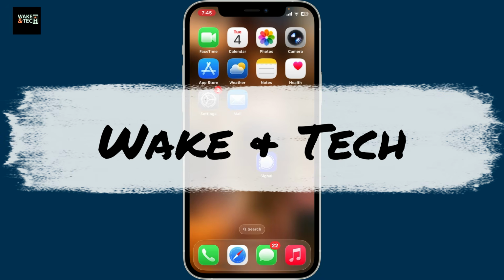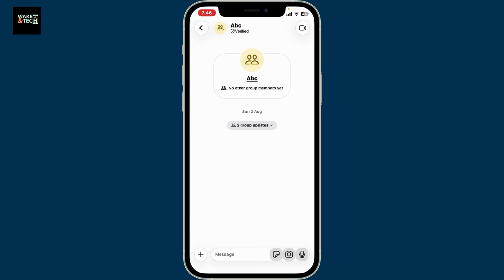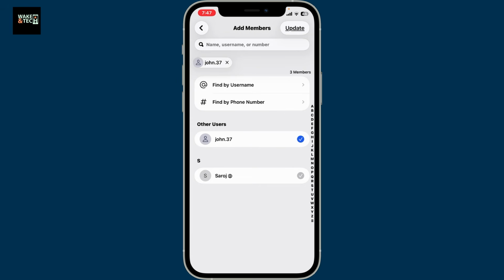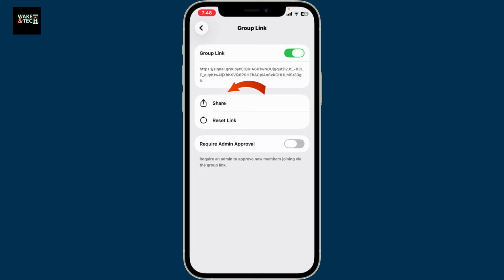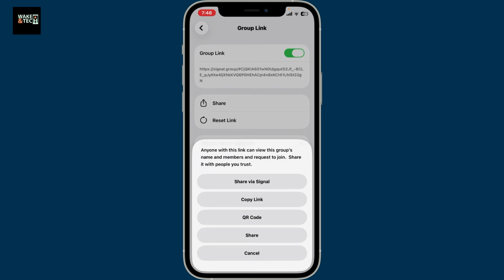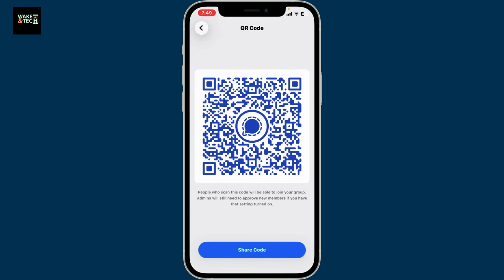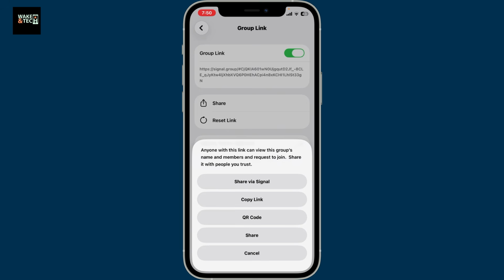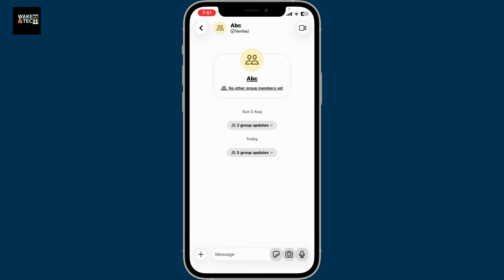How to Invite Members to a Signal Group on iPhone | Step-by-Step Guide (2026)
In this video, I'll show you how to invite members to a Signal group on your iPhone. Whether you want to add contacts directly or invite people using a group link or QR code, this easy step-by-step guide will help you do it in just a few taps.